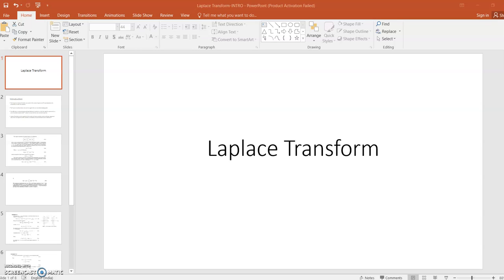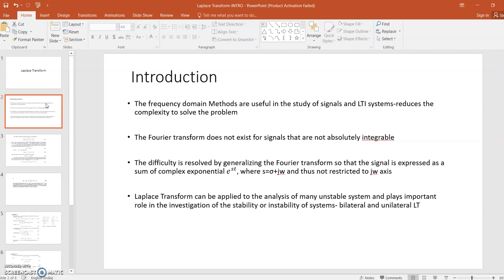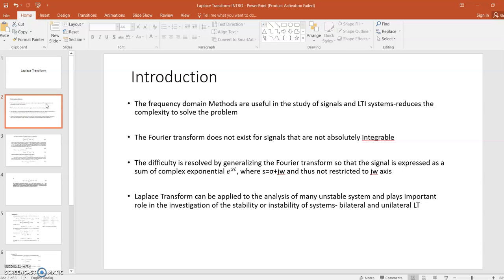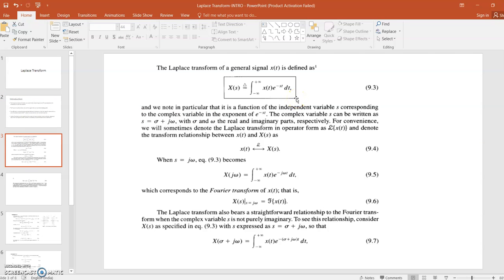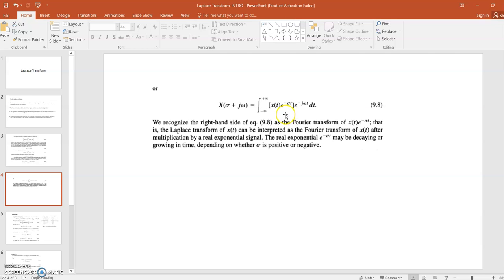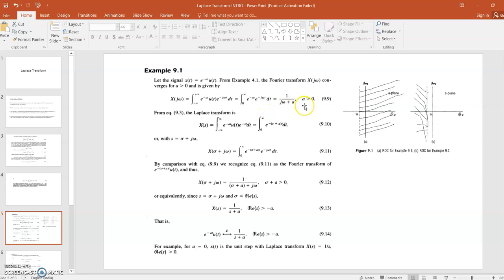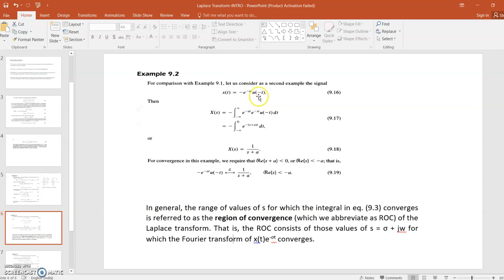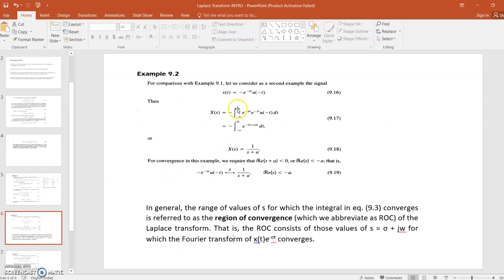Laplace Transform | Dr. Pravesh Singh | ECE_4Sem_Signal_System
Video lecture on "Laplace Transform" (Subject- Signal System; KEC 401) for 4th-semester students by Dr. Pravesh, Associate Professor, Department of Electronics & Communication Engineering, KIET Group of Institutions.